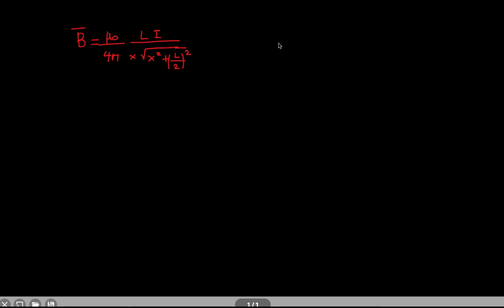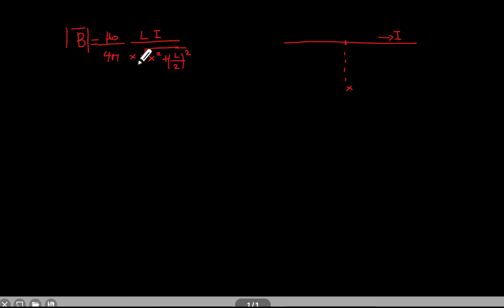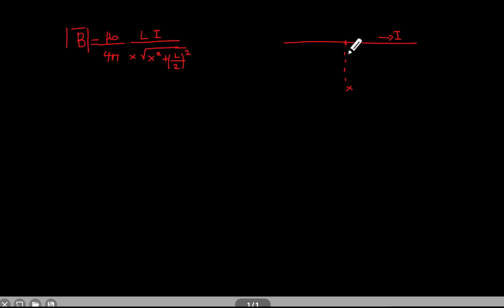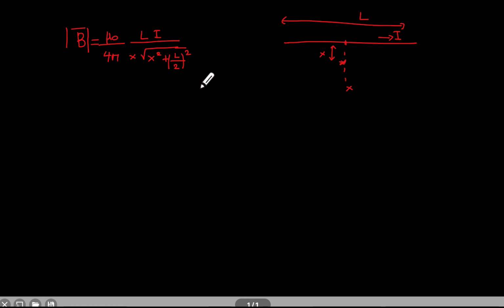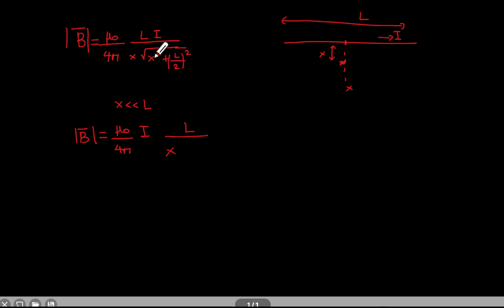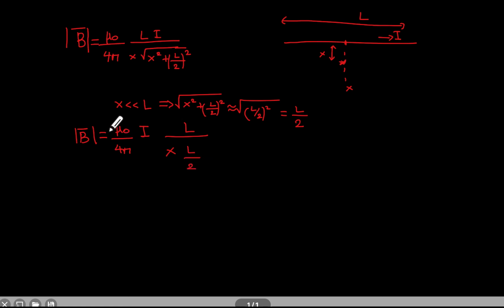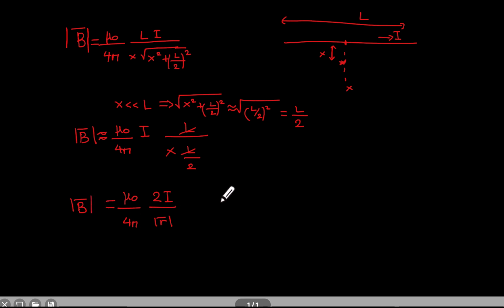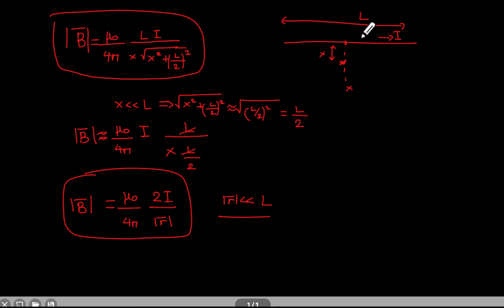Magnetic field from a long straight current-carrying wire